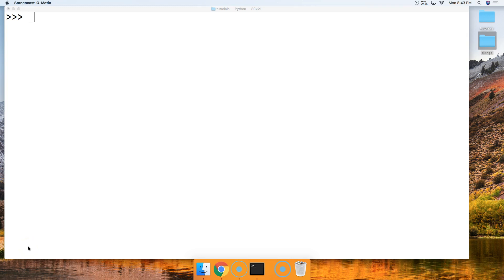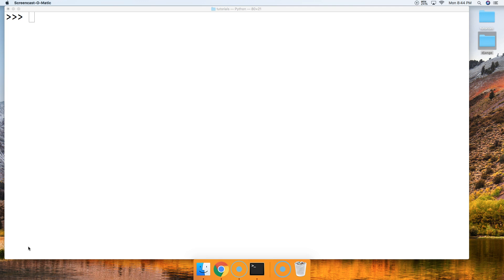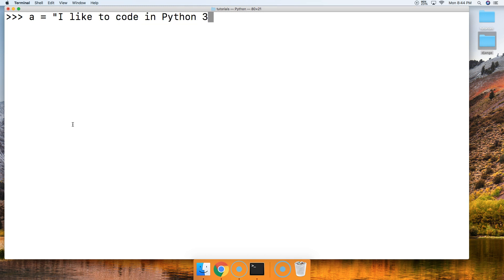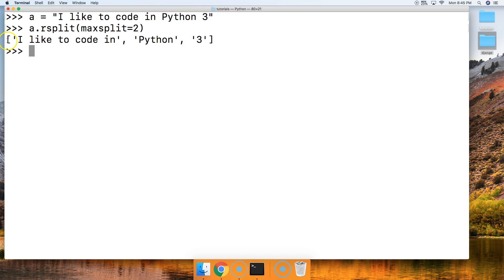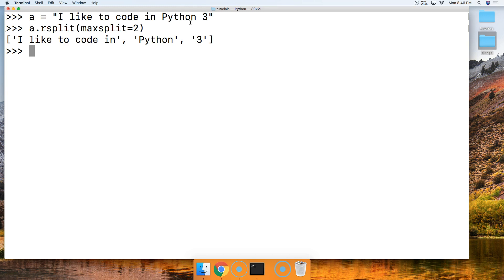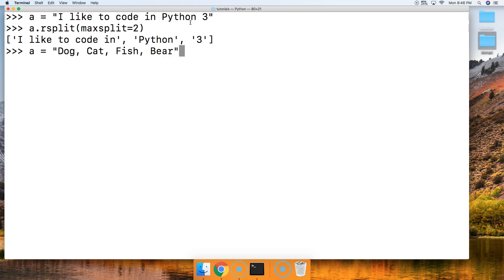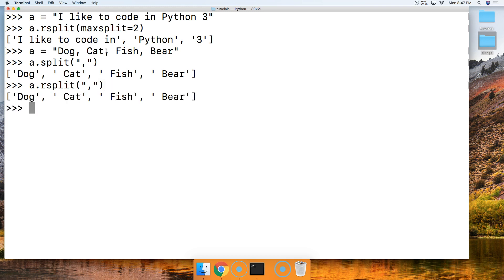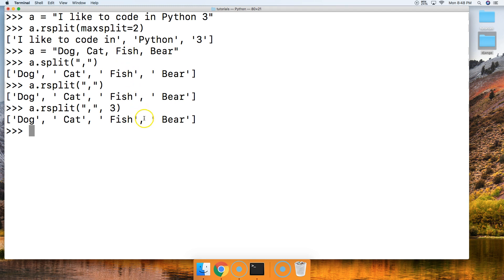Python 3.7: Rsplit String Method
In this Python 3.7 tutorial we will look at the rsplit string method in Python. The rsplit string method will strip the string from the right side of the string.